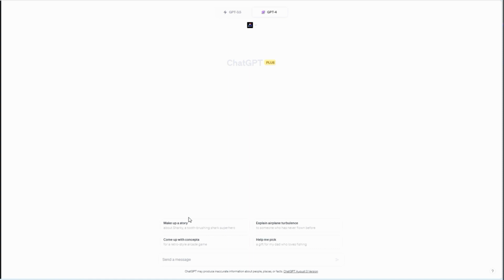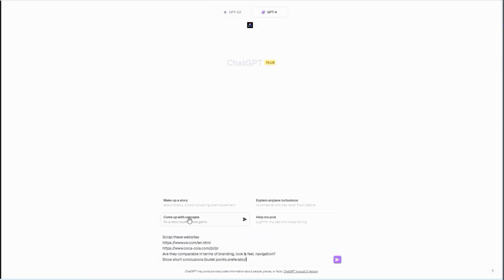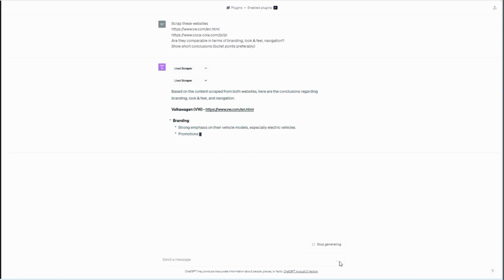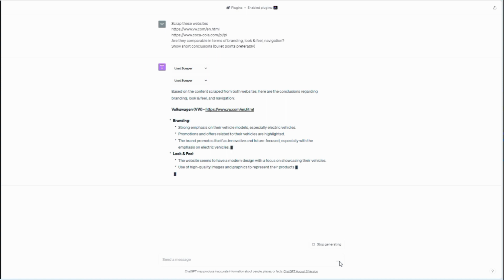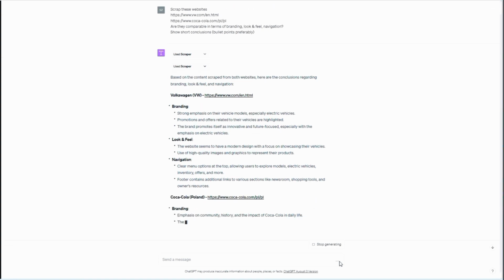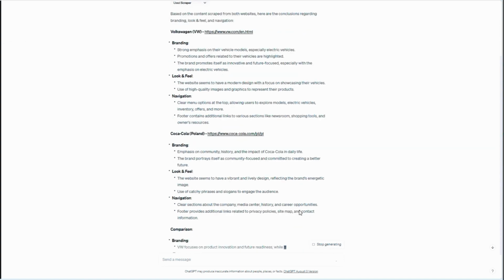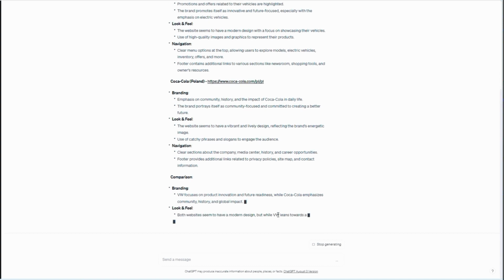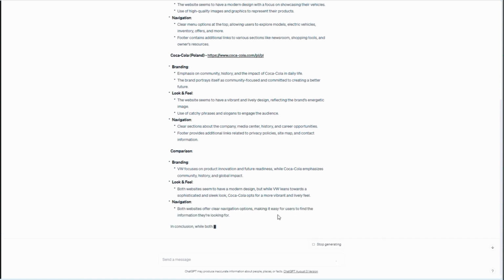Comparing two websites using ChatGPT and Scraper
In this short tutorial I show how to use ChatGPT and Scraper to compare two websites.